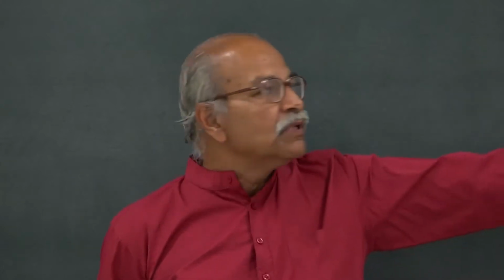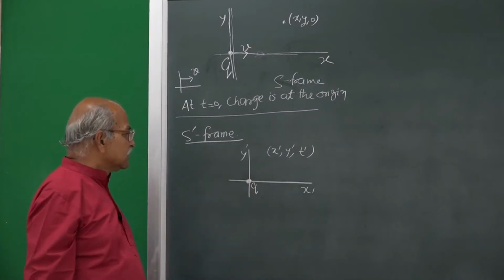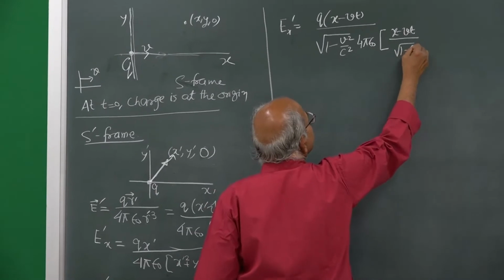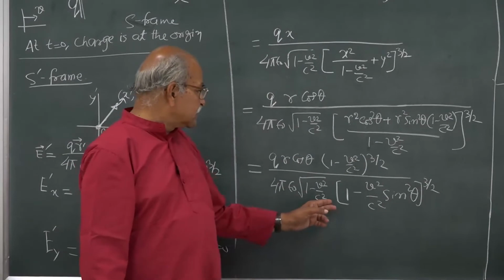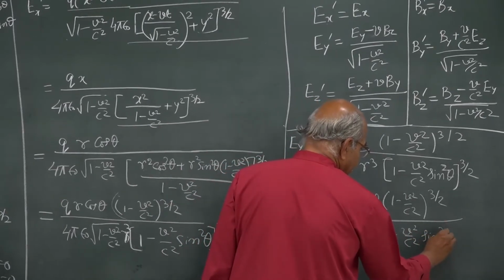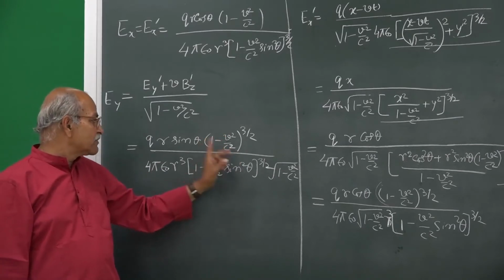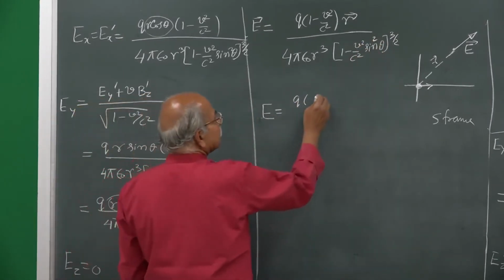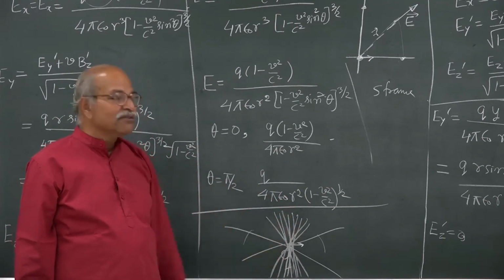26. E & B Fields due to a Moving Charge - Dr. H C Verma - Advanced Special Theory of Relativity